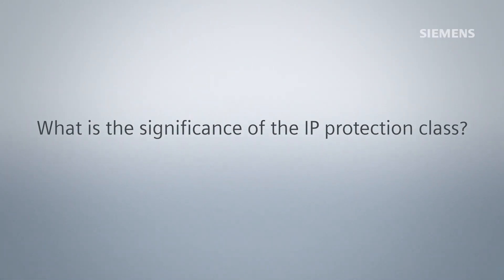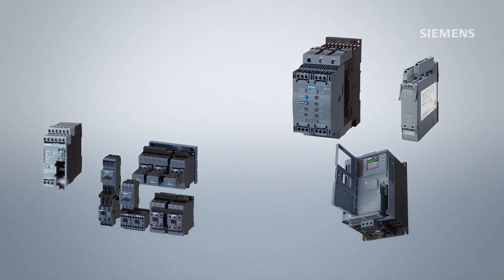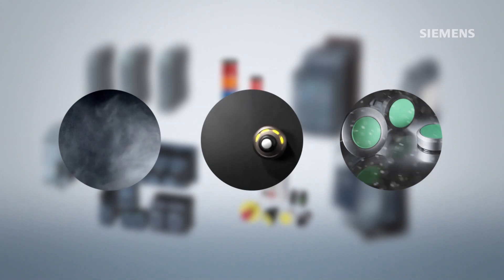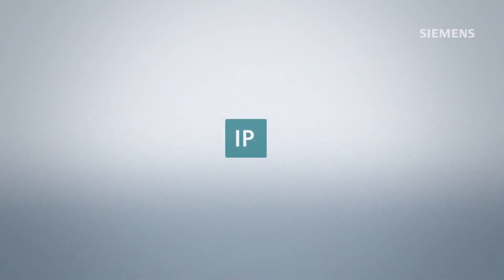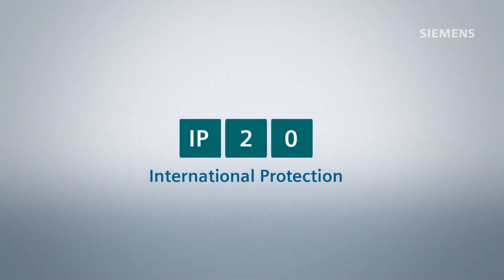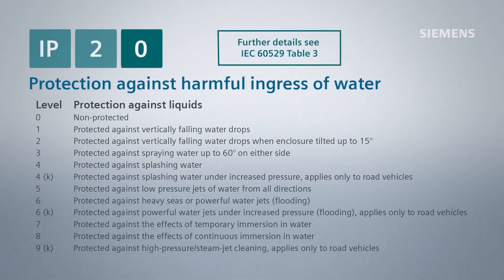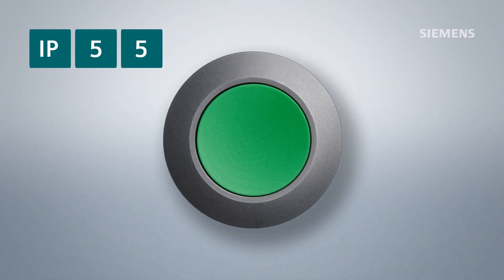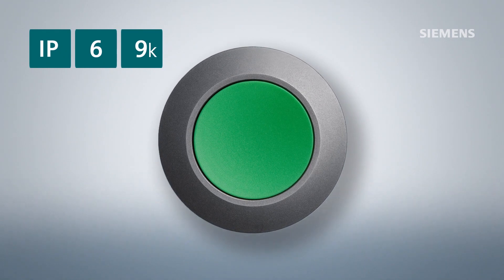What is the significance of the IP protection class?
One often comes acroos a term and does not know what is the meaning beyond. Find out what the protection class is all about.